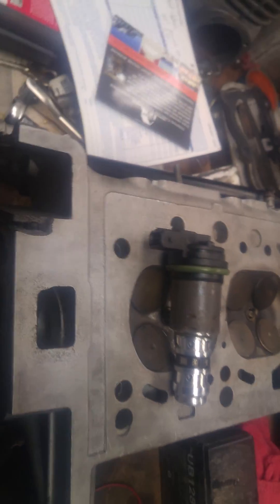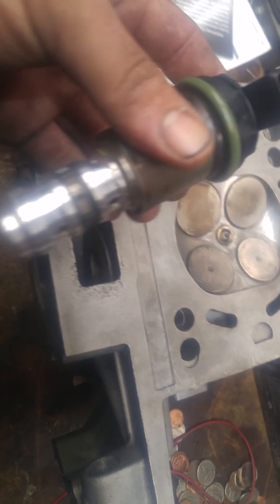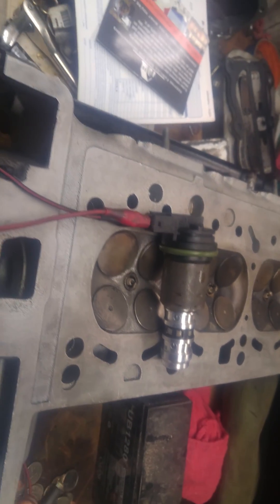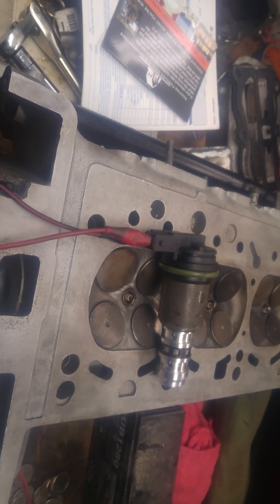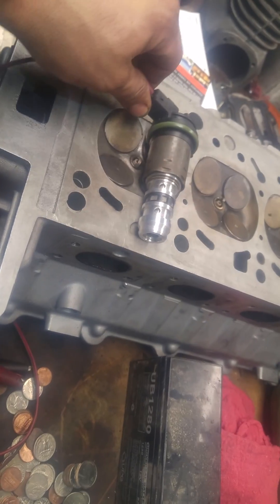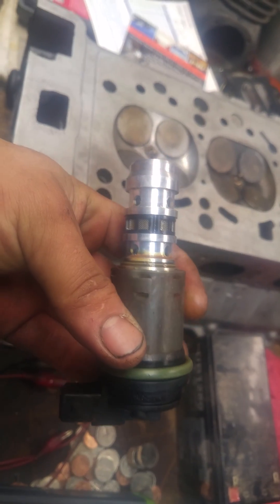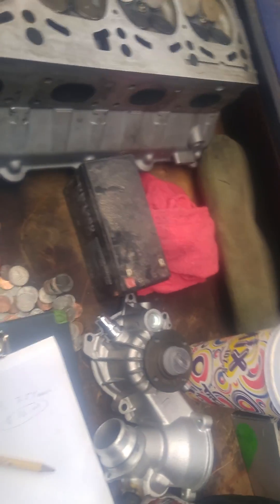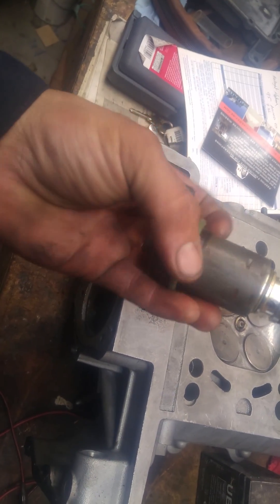N62 Vanos Solenoid Test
take test leads and just hook them up to the unit and a battery and you should hear it click. i usually attach red lead and hold black lead and tap it on the battery